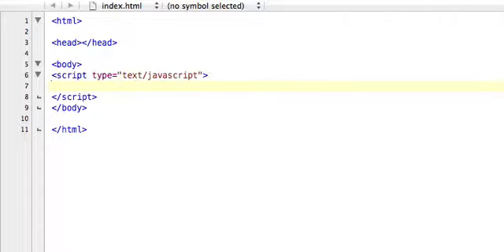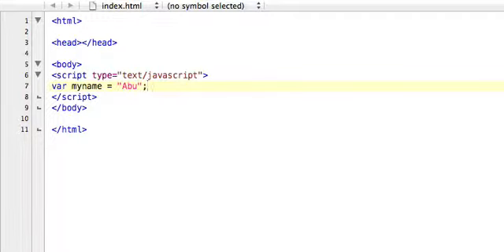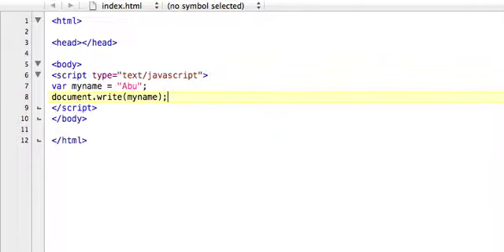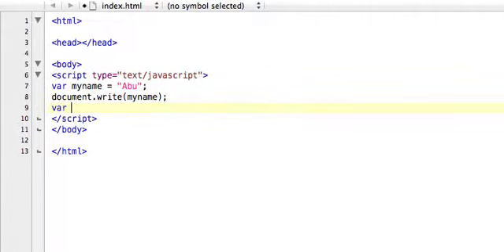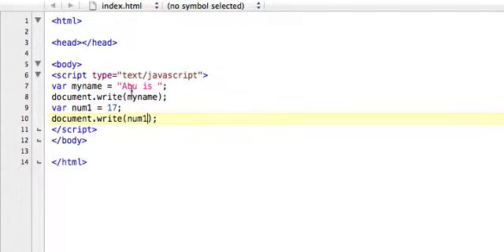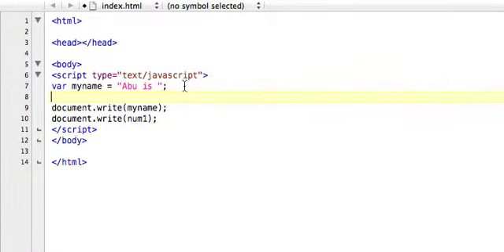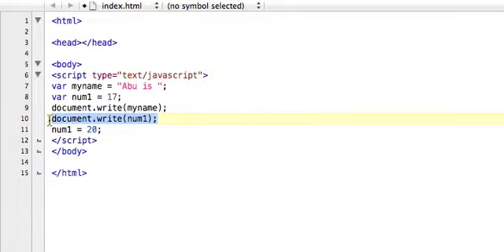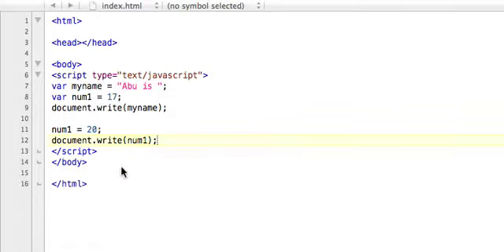Beginner JavaScript Tutorial 3 - Variables